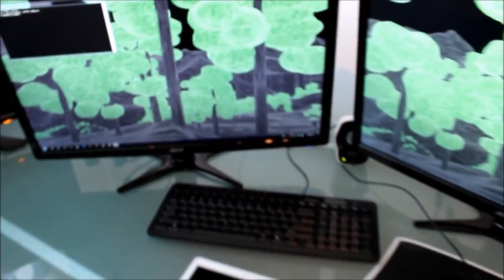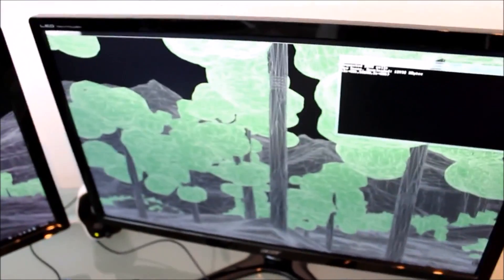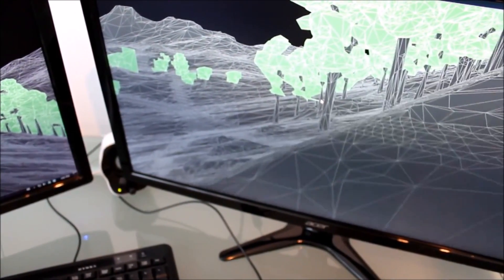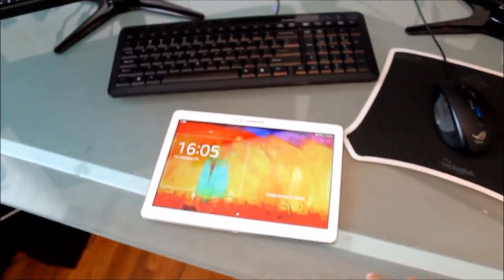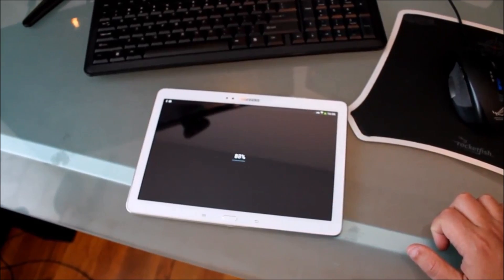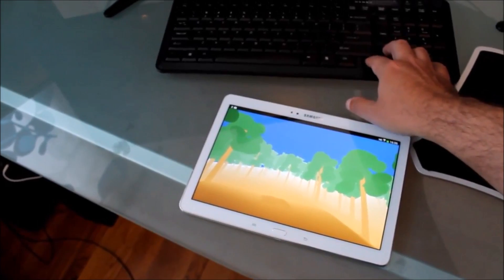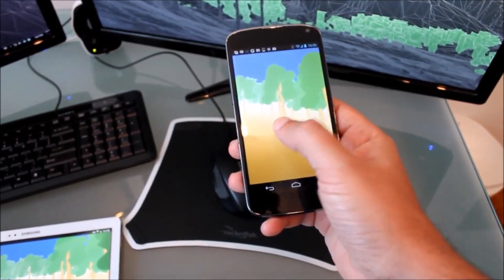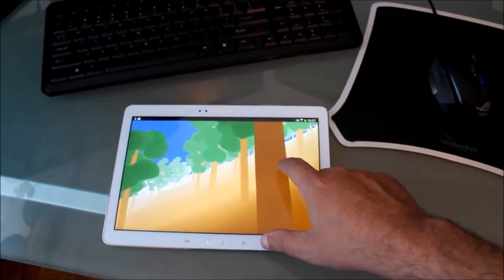Voxel Farm: Thin Clients in Desktop, Tablet and Phone.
Shows content generated on the Amazon cloud, streamed as the viewer moves and rendered by small client applications running on desktop, tablet and phone. The area where the viewer can interact with the environment is sent as compressed voxels. The more distant content is streamed as compressed meshes.